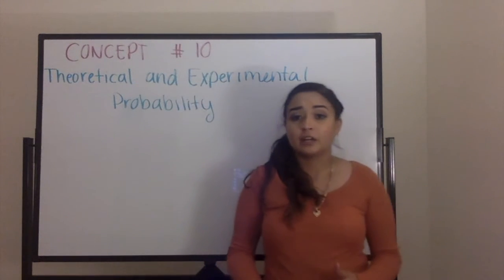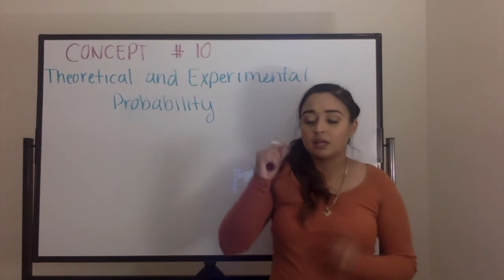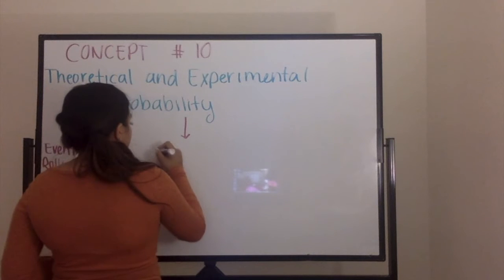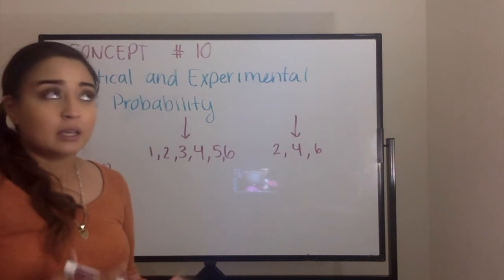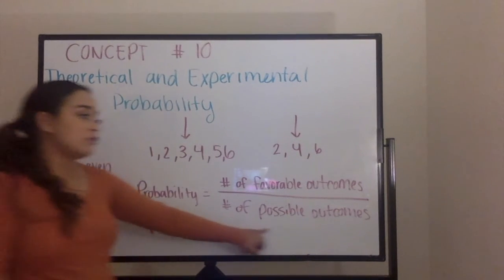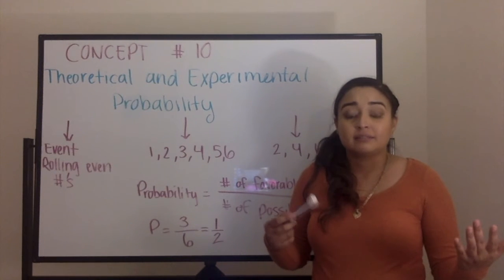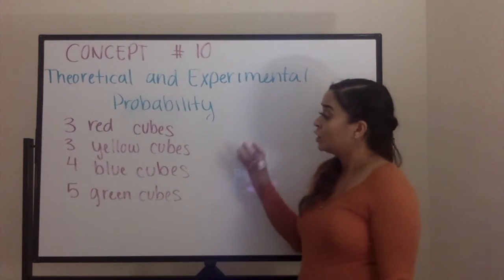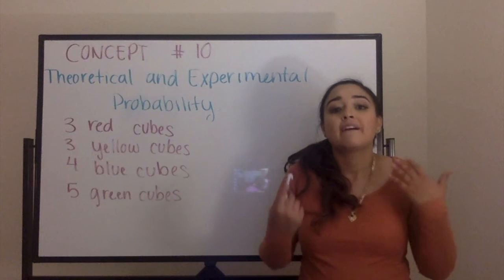Math Merit - Day 89 - 05/21/2021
Concept #10 - Theoretical and Experimental Probability